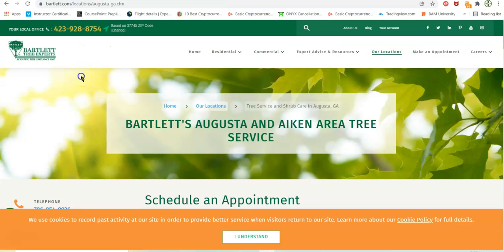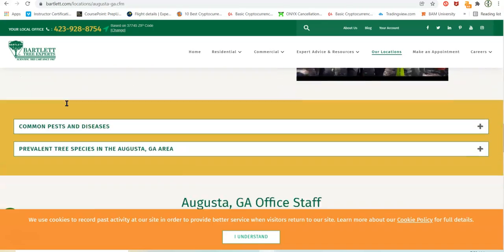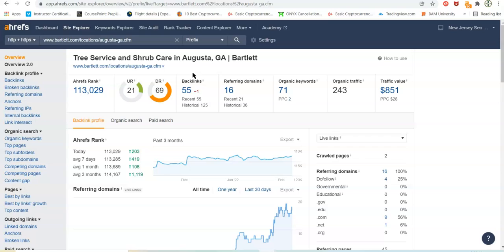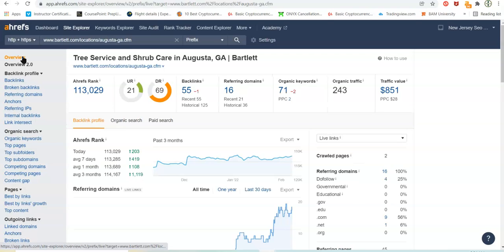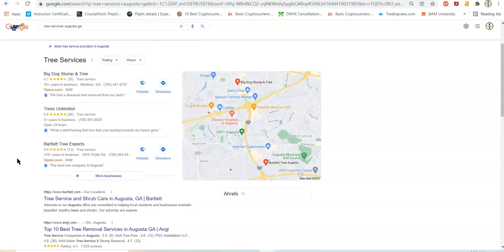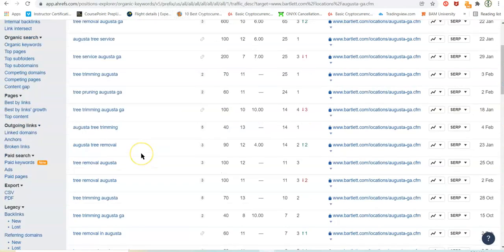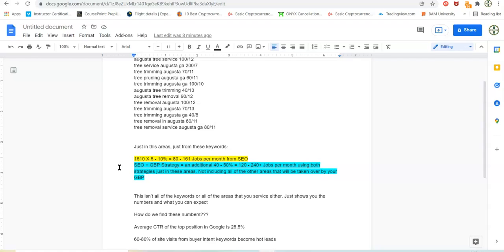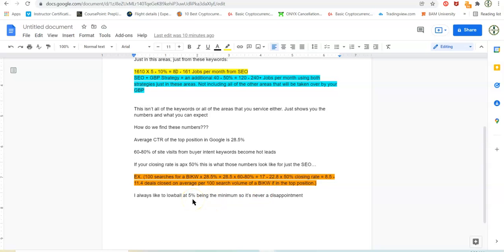Brian Wells Tree Service Augusta GA, Best Tree Service In Augusta GA, Tree Trimming Augusta GA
Chris shows Brian & Tamela at Brian Wells Tree Service what they’re missing out on, and just how easy it is to rank for tree services in Augusta GA and all of their relative keywords in the surrounding areas to boost traffic and dominate their local markets!!!